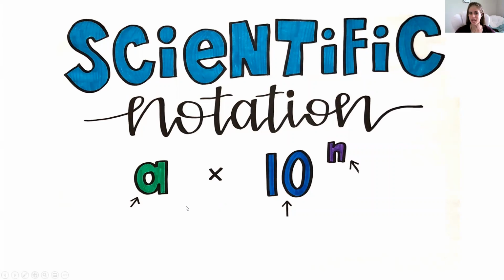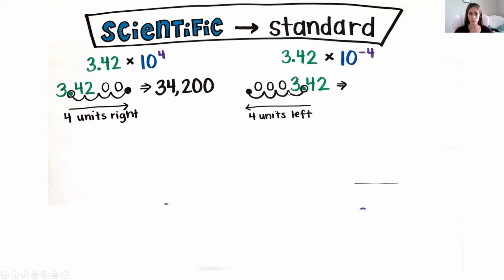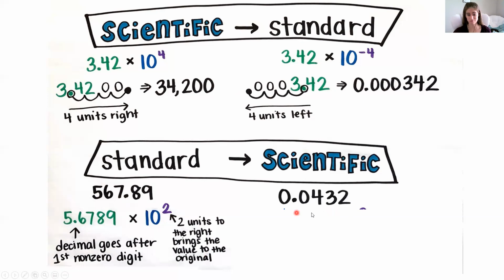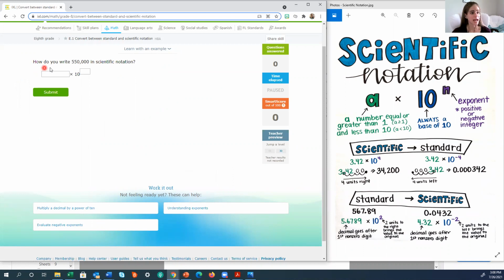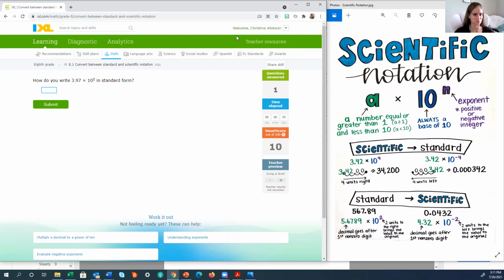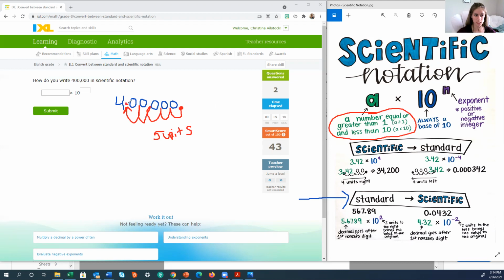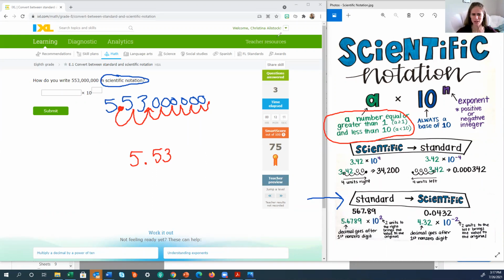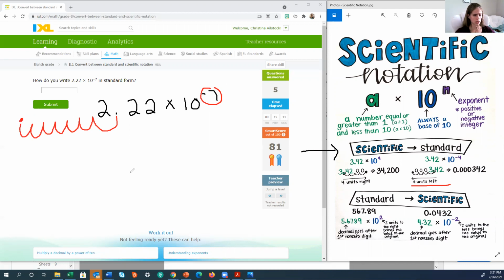IXL: H8A - Convert between Standard and Scientific Notation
IXL Assignment
Convert between Standard and Scientific Notation